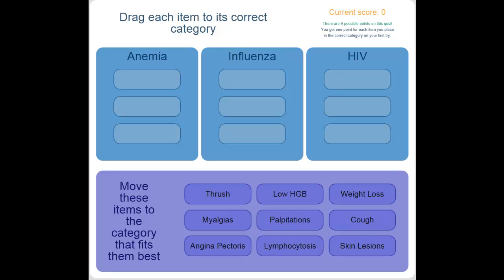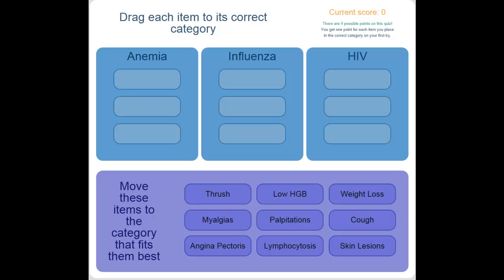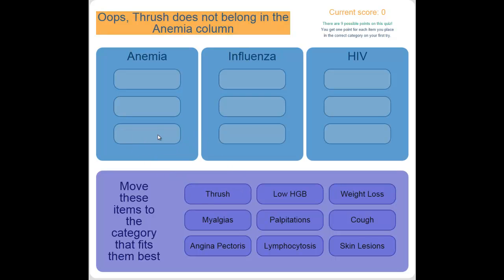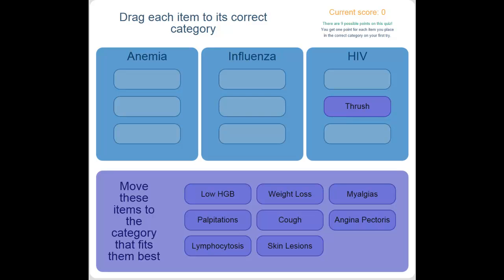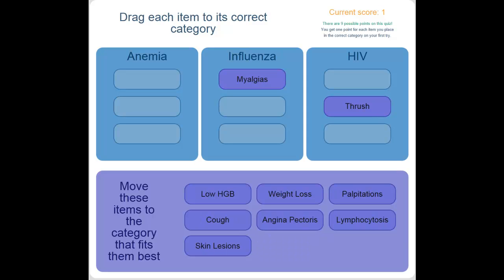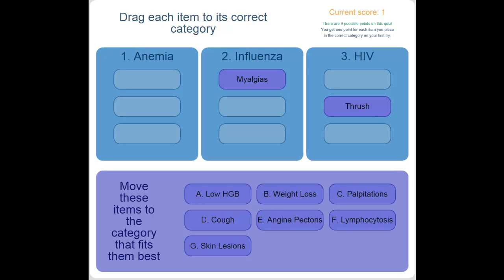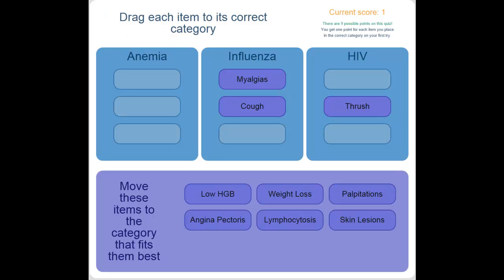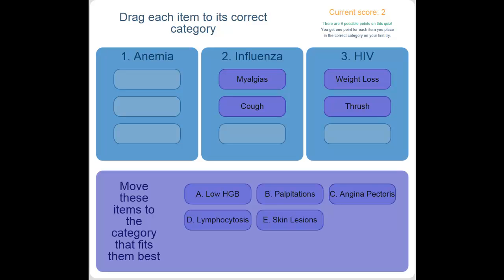Accessible Drag and Drop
Did you ever think you would see accessible drag and drop activities?  Well here it.  Section 508 compliant AND accessbile!